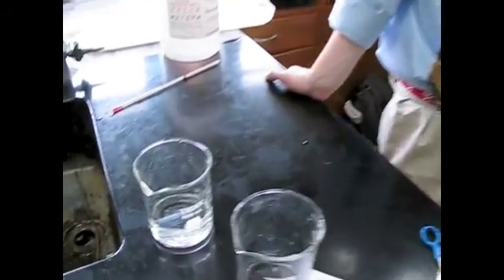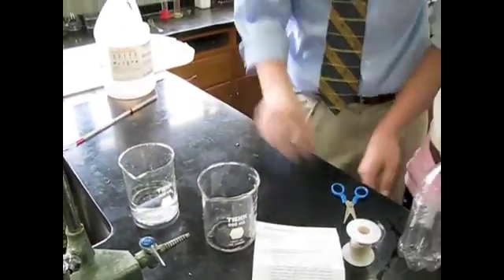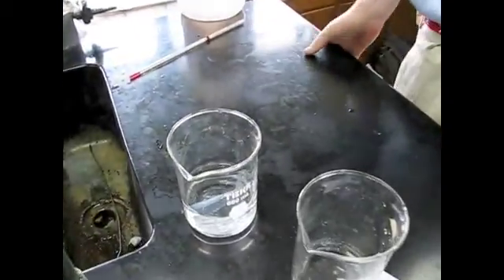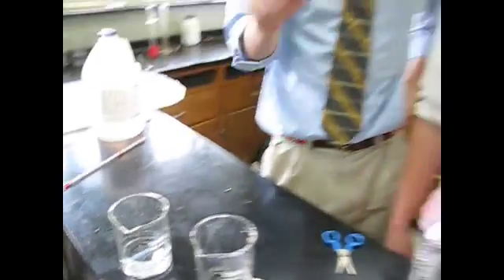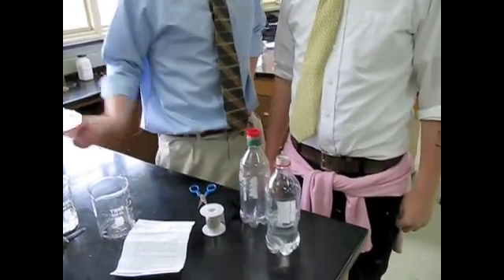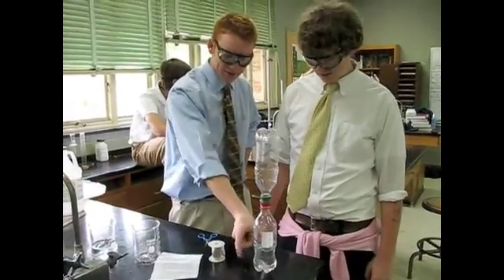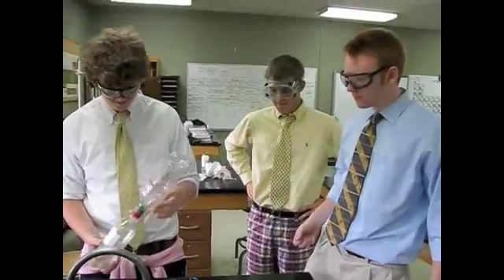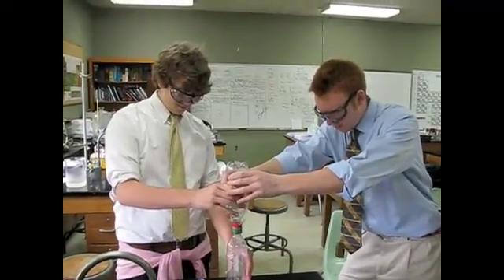Desalination by Reverse Osmosis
Salt is removed from water by a student designed apparatus.